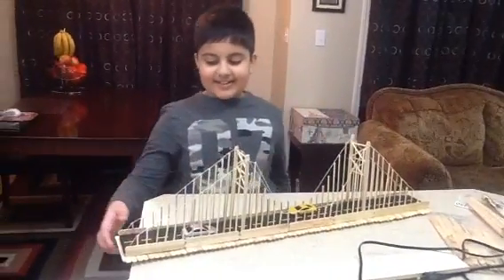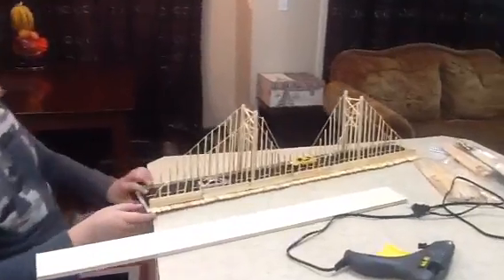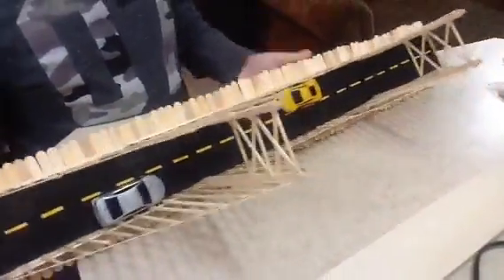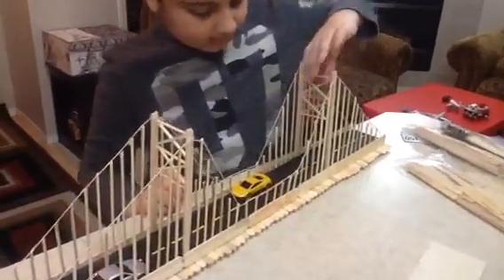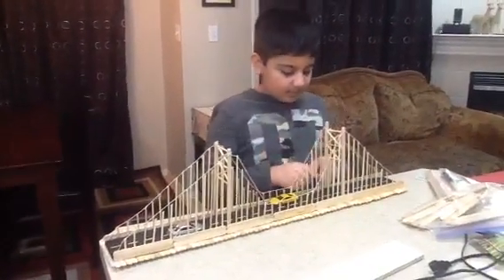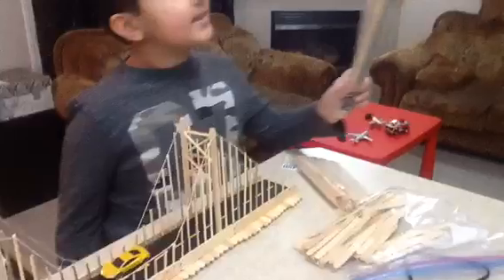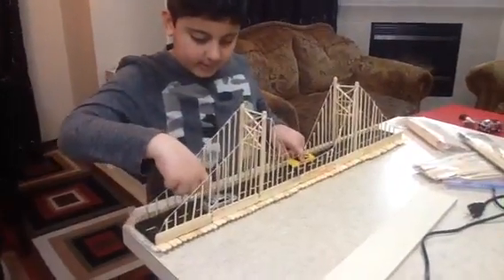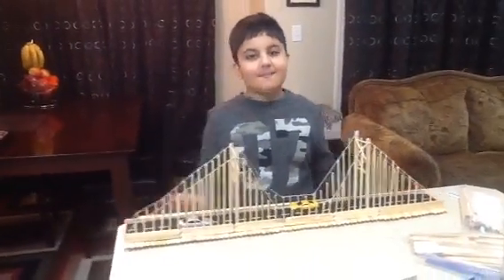How To Make A Suspension Bridge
Hi guys and this is how to make a suspension bridge model!